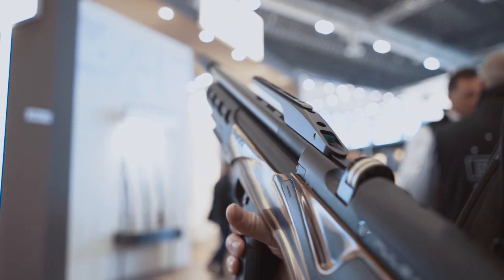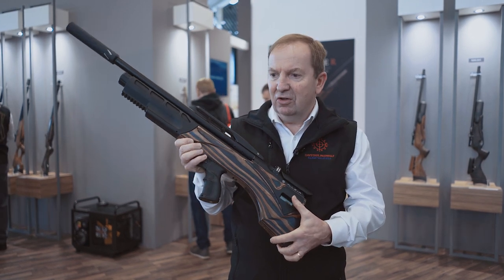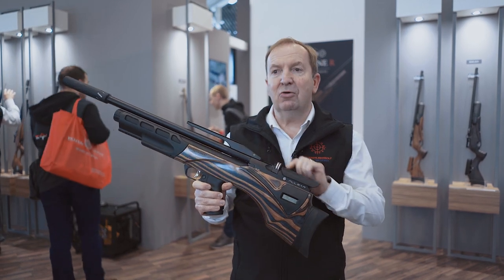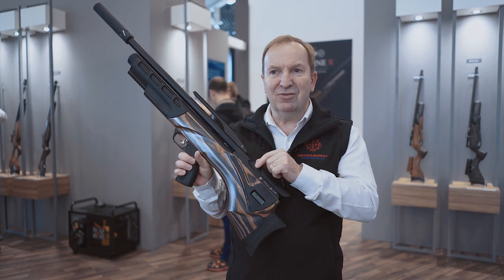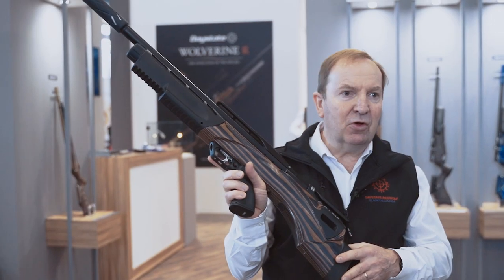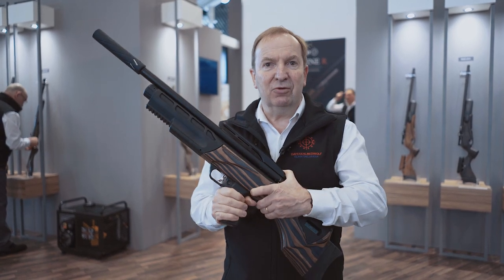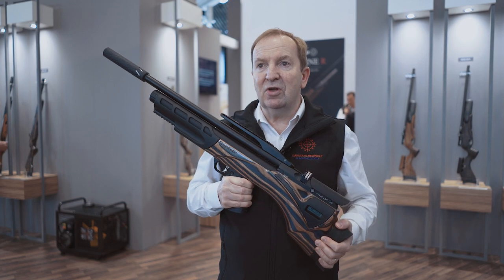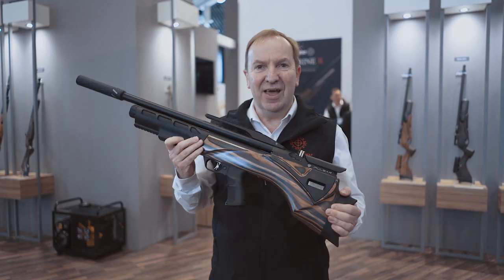Daystate Pulsar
Tony Belas from Daystate talks through the features of the amazing Daystate Pulsar bullpup air rifle